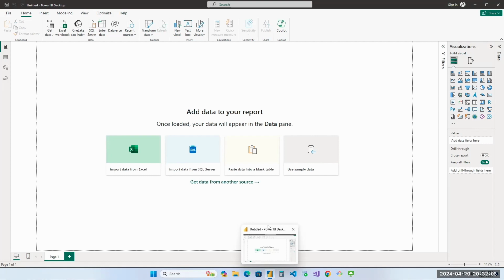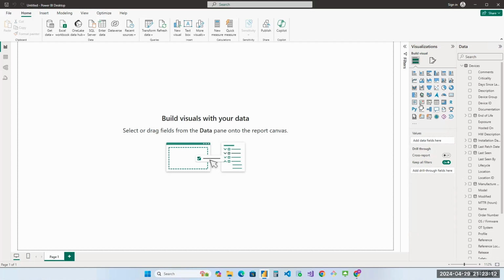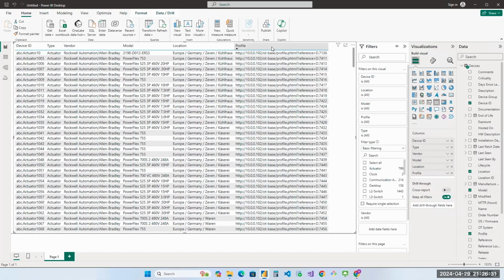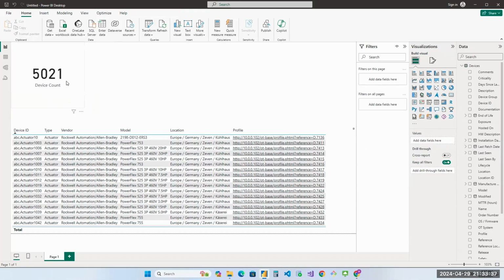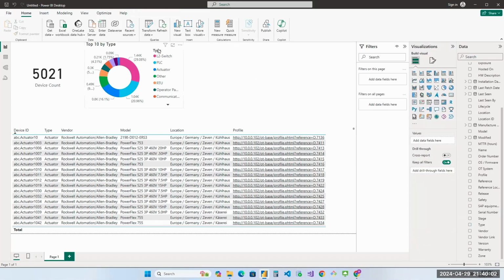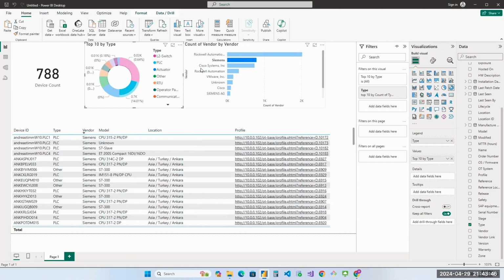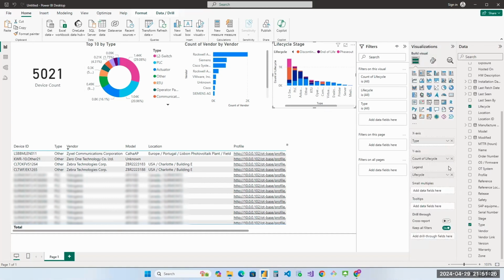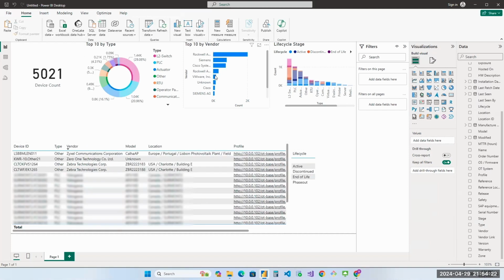OT device dashboard in Power BI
This video shows you how to build a basic OT device dashboard using the OTbase Connector for Power BI.